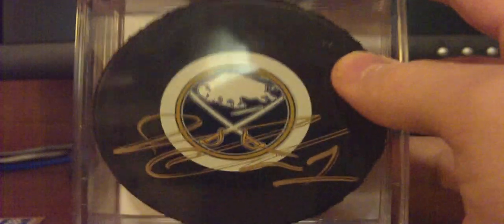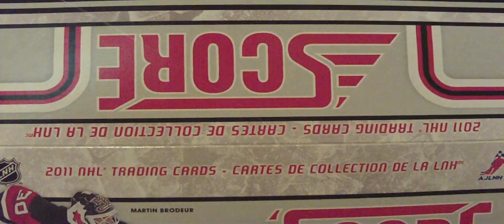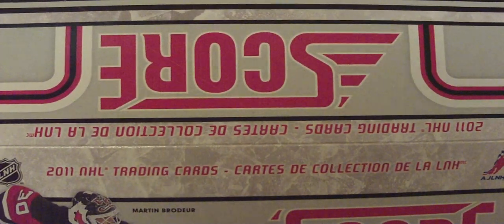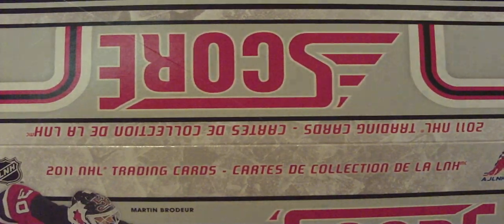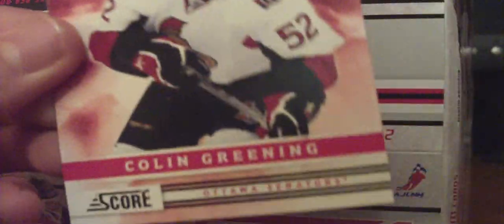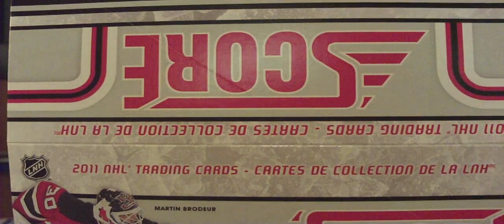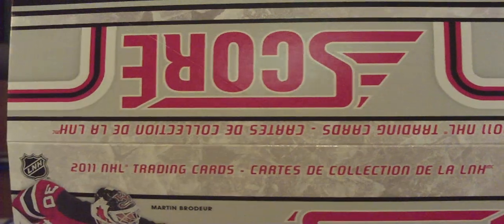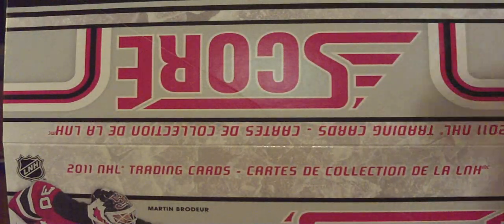11-12 Panini Score Hobby Box Break! MOJO?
For Christmas I got a hobby box of 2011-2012 Panini Score Hockey! I think I did pretty good on the break! I also got a very cool Jhonas Enroth autographed puck from my uncle!